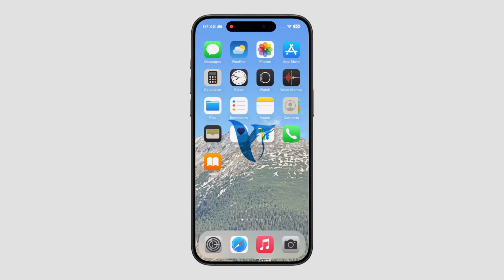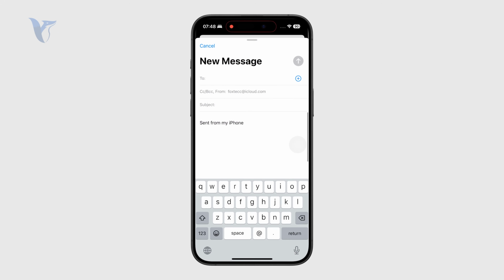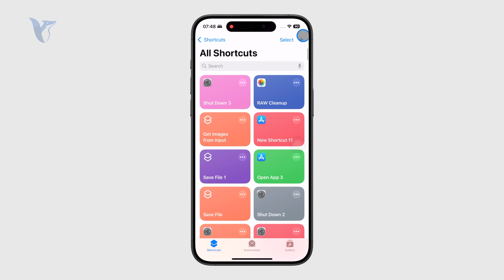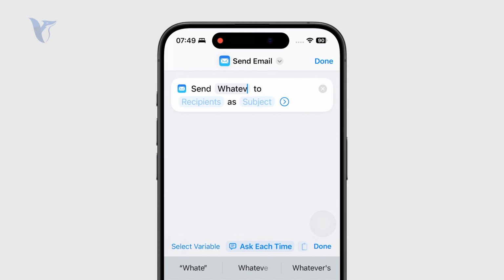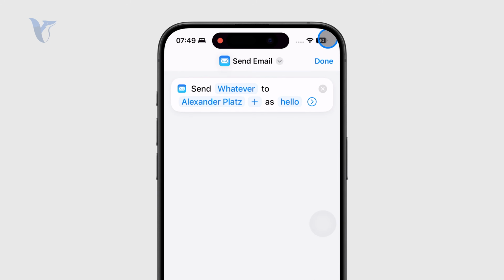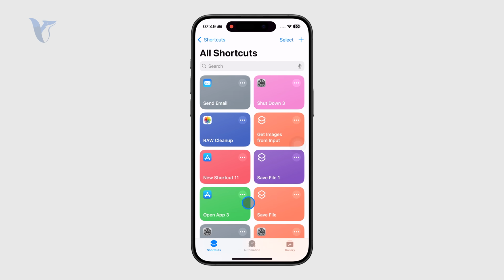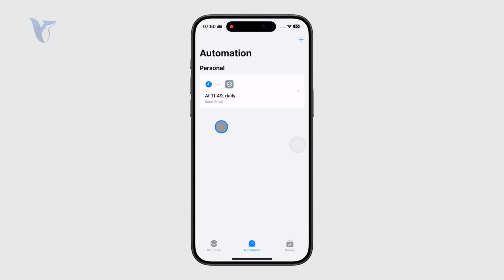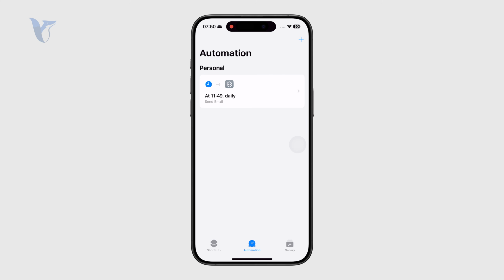How to Schedule Send an Email in iCloud (tutorial)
In this video, we show you how to schedule an email to be sent later using iCloud Mail. Whether you’re planning ahead or sending across time zones, this feature helps you time your messages perfectly.